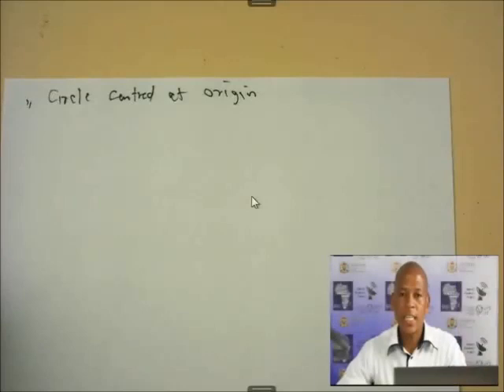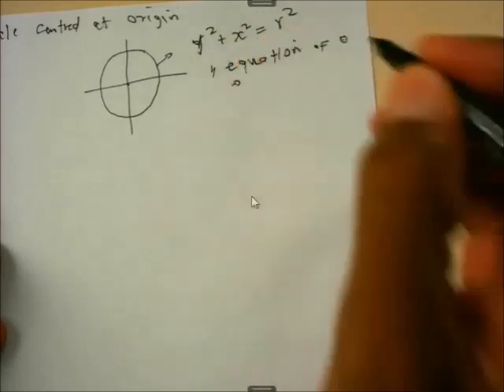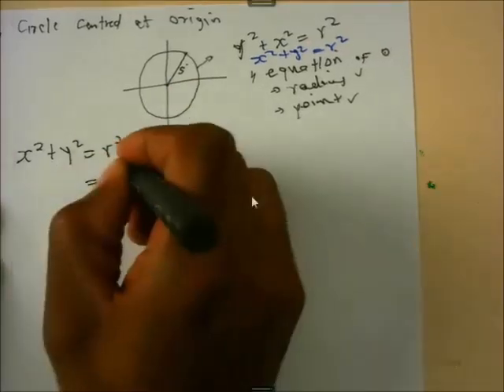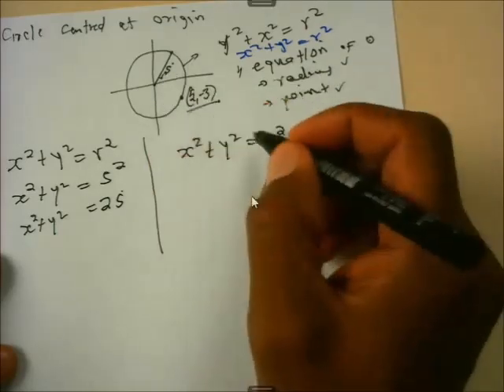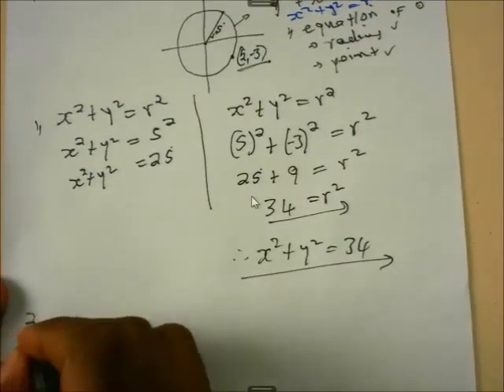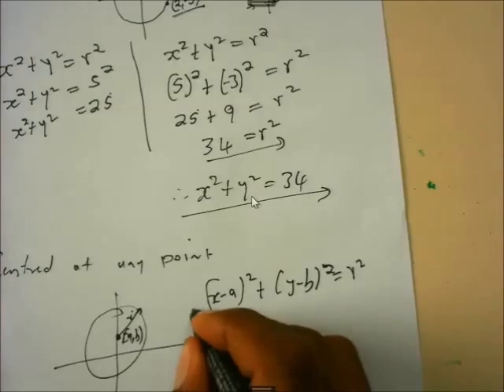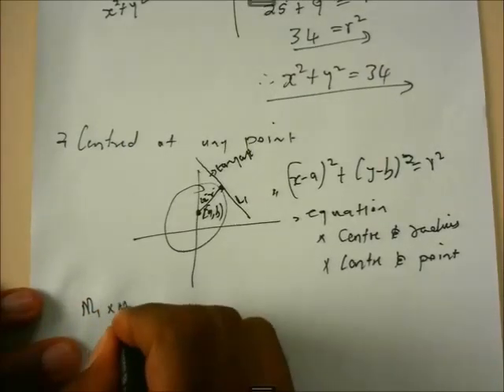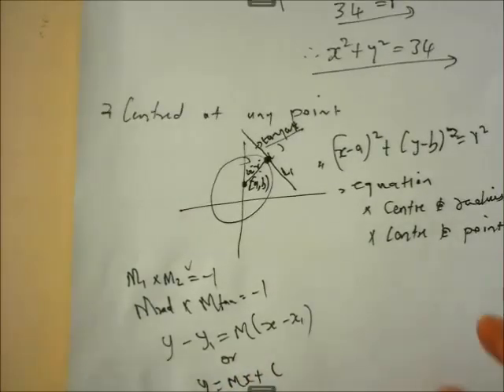Analytical Geometry 01 - Pure Maths